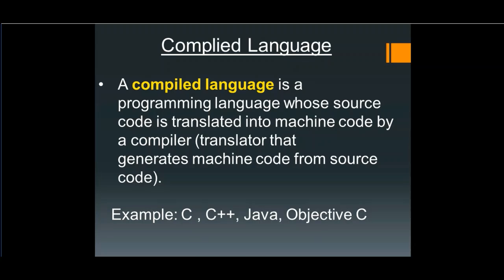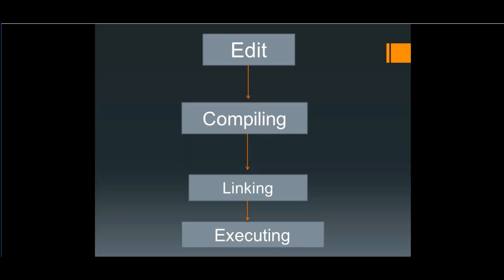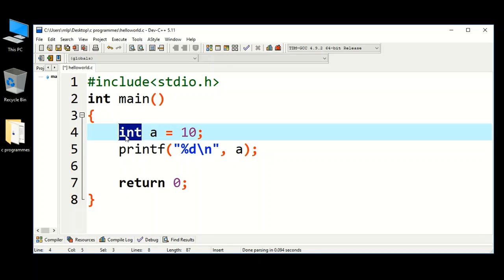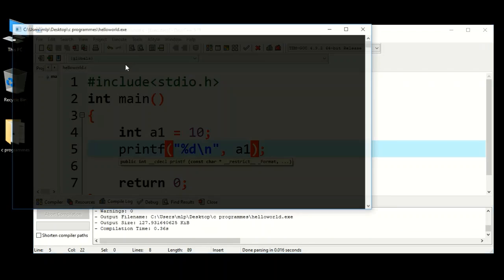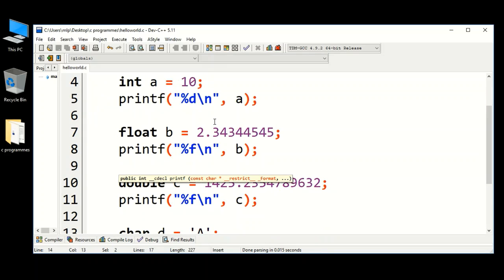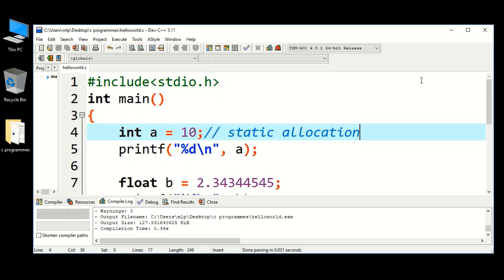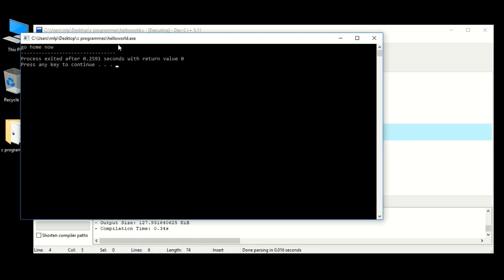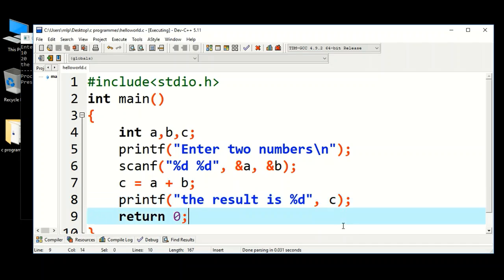C Programming - Lesson 2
Presented by: Aakash Biswas

Complied Language

A compiled language is a programming language whose source code is translated into machine code by a compiler (translator that generates machine code from source code).

Example: C , C++, Java, Objective C

Interpreted Language

An Interpreted language directly executes the source code line-by-line.
The source code  does not have to be complied in order to run the program.

Steps Taken By Interpreted Languages:

1) parse  the source code  and perform its behavior directly

2) translate source code into some efficient intermediate representation  and immediately execute the code

3) explicitly execute stored precompiled code made by a compiler which is part of the interpreter system.

Example: JavaScript, Python, Ruby, PHP

Data Types
A data type is a classification of data, it tell the computer what type of data we want to use.

List of Data Types in C Programming
Integer : 1, -4, 60, -195

Floats : 1.45, 3.14, -5.67

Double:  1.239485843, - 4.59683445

Character:  ‘A’

Variables
A variable is storage space that holds data. It can hold a number or a character.
To use  a variable you will have to first declare its type then its name and then assign a value to it.
Example: int a = 10;

Static Allocation
Static memory allocation is to set the size of the memory before running the program. You cannot change the value of the variable when run the program.

Dynamic Allocation
Dynamic memory allocation is where you can input data in the variable while you run your program. The scanf function is used to get the input from the user.
Example: int a;
 printf "enter a number:\n;
 scanf "%d", &a;

Comments
Comments are readable explanation or annotation in the source code of the computer program given by the programmer.

Example: // the loop will increment till it reaches 30

    /*   This program will display all the prime
    numbers in the range from 1 to 100